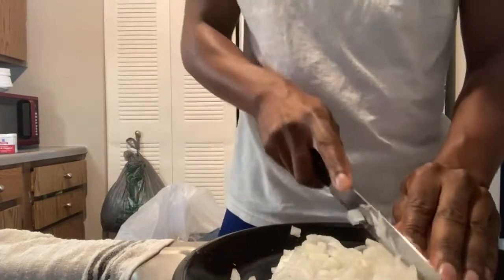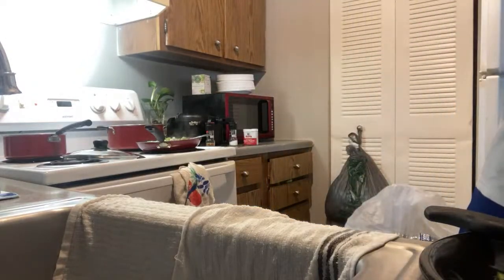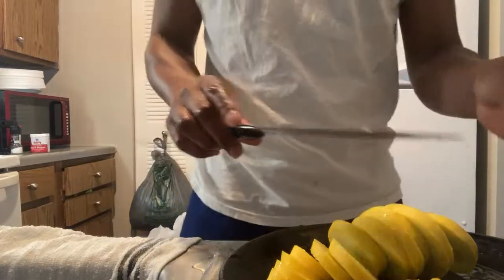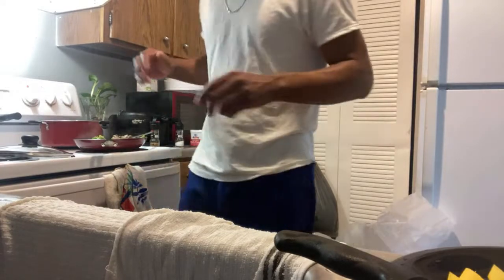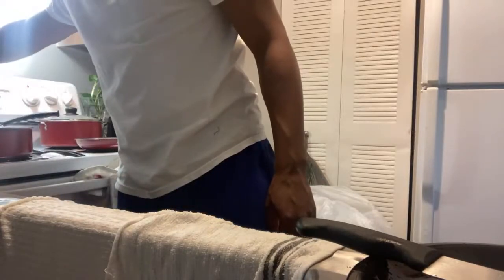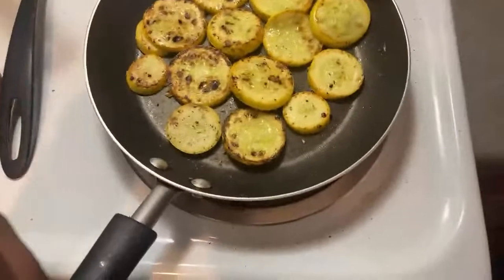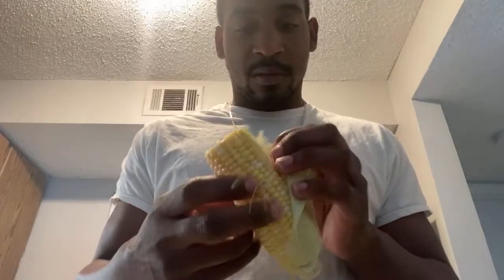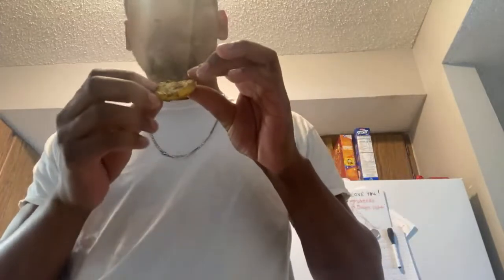🏧’s cooking spaghetti and corn on the cob